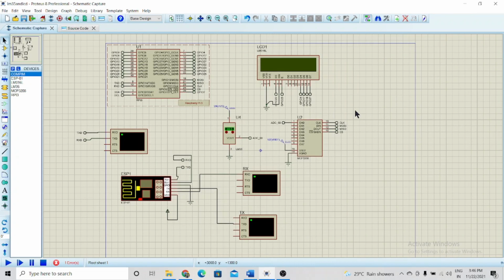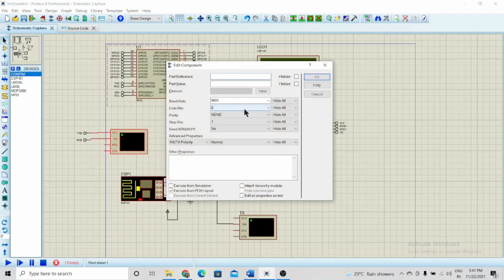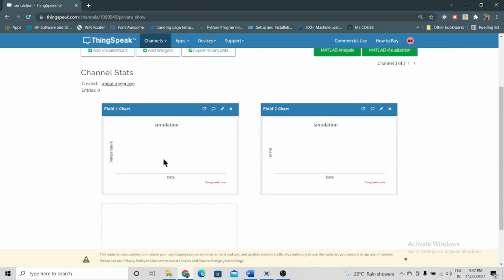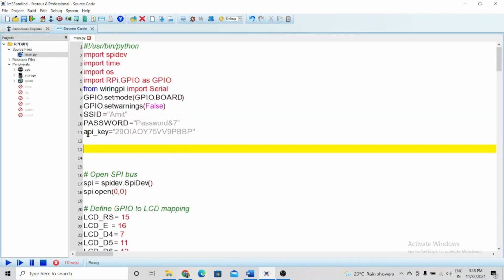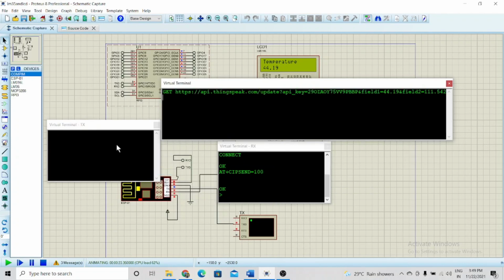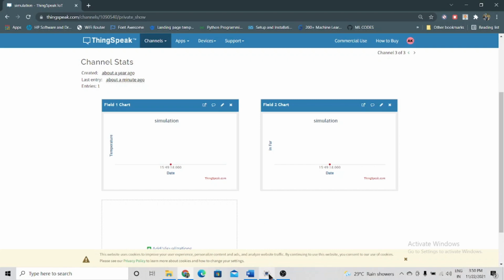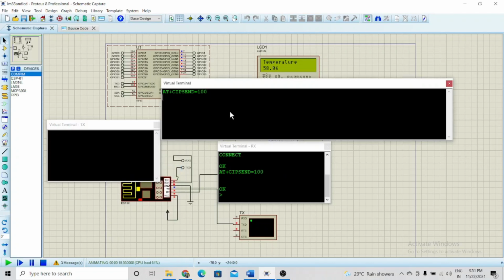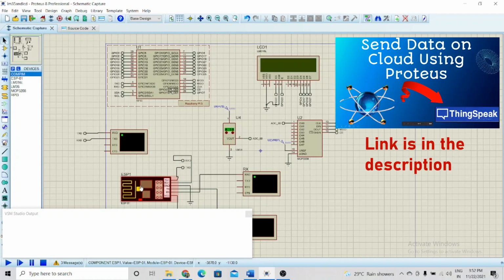Send Data on Cloud using Raspberry Pi and Esp8266 in Proteus